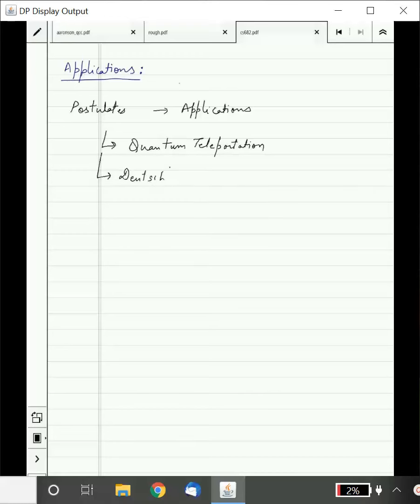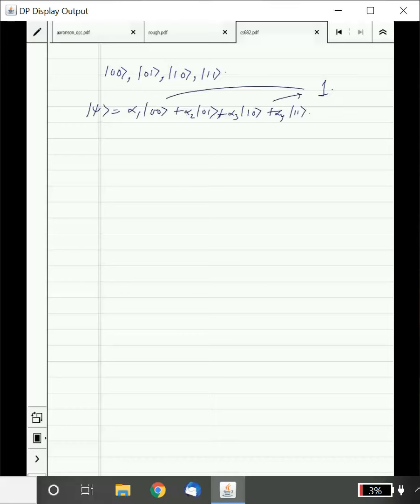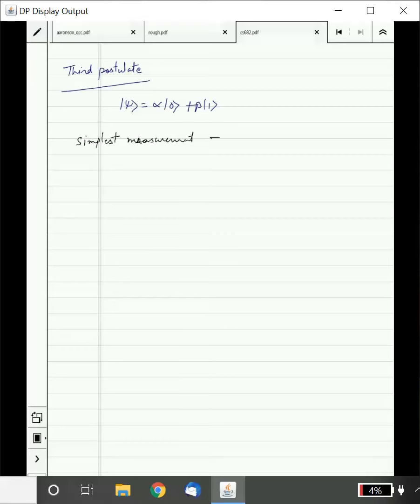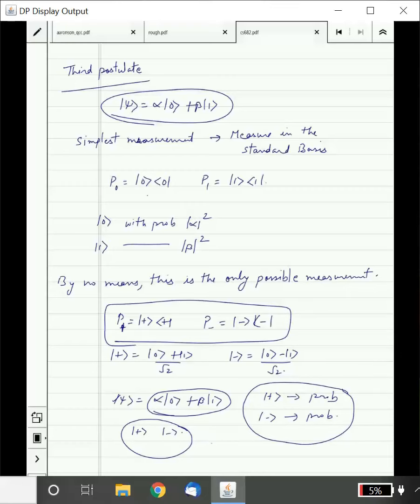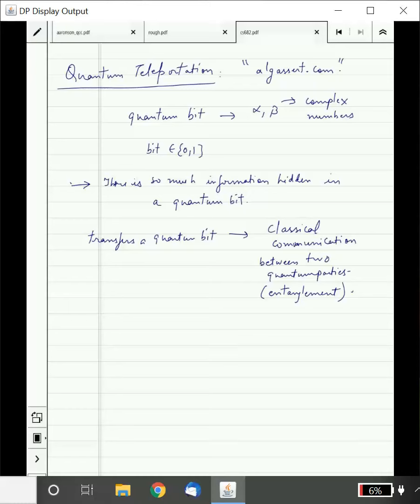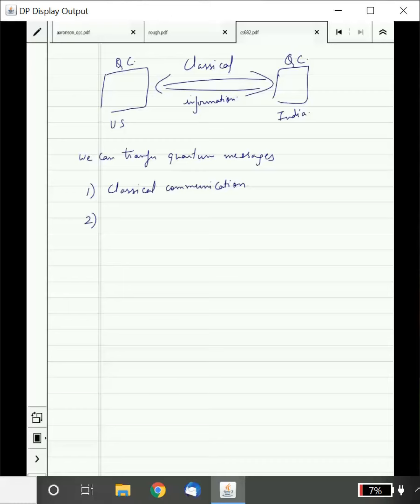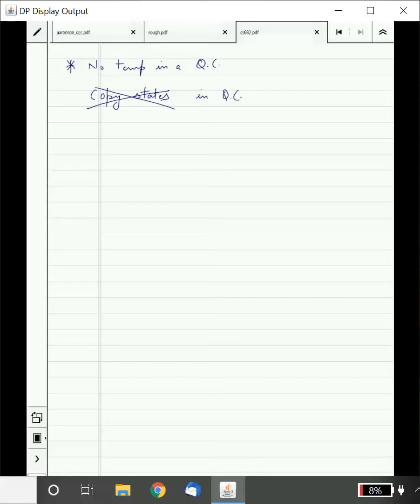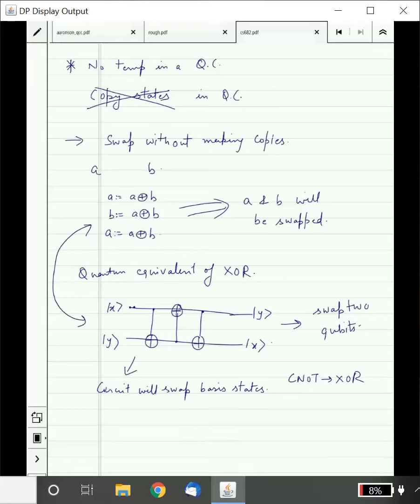W5L1: Basic Applications